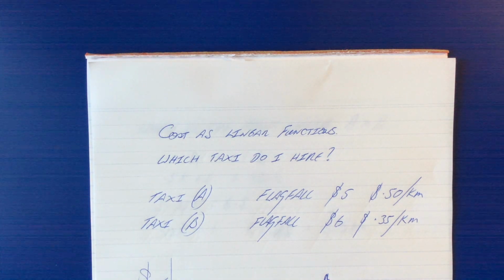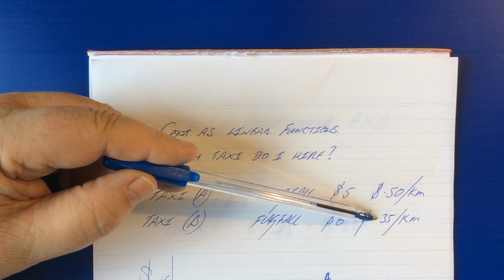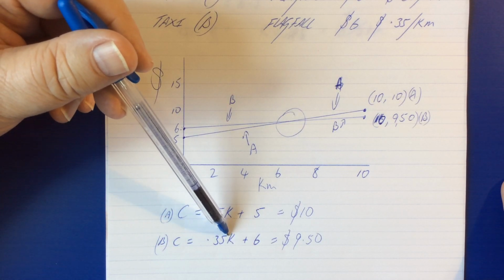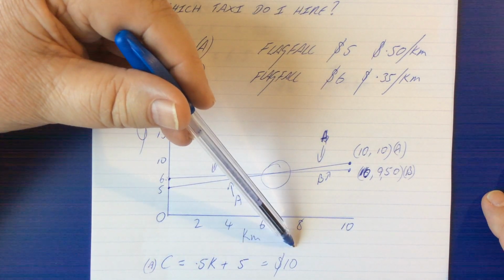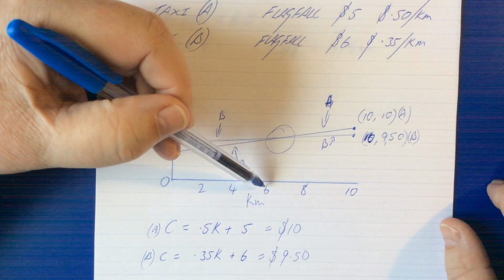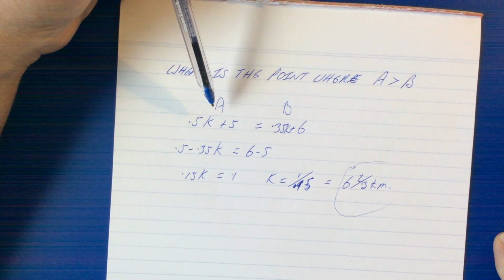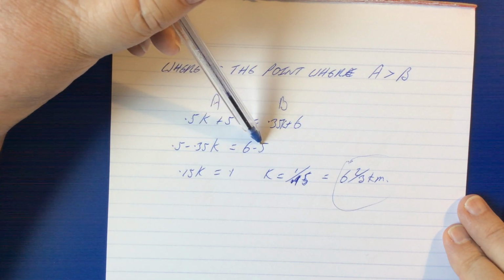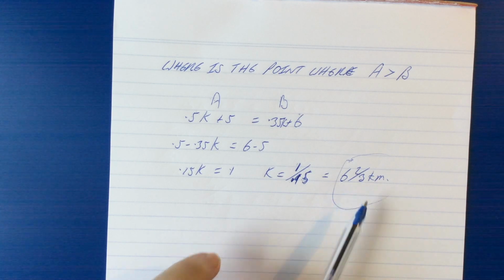Simultaneous equations - taxi fares - breakeven points.